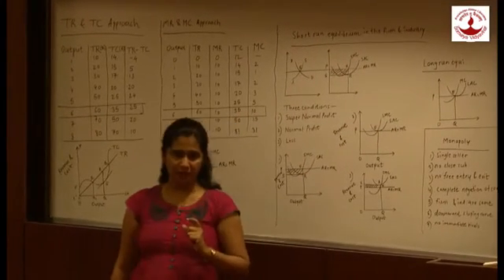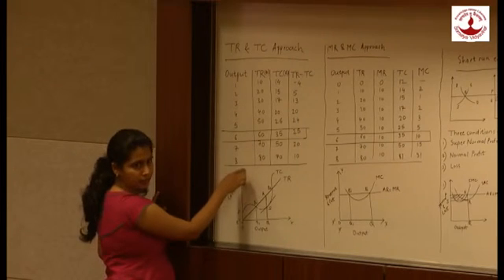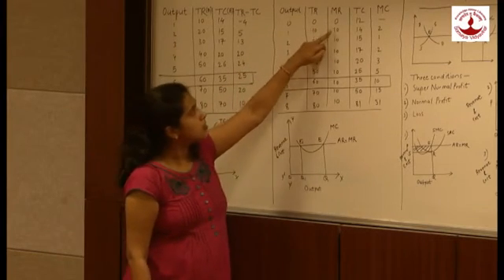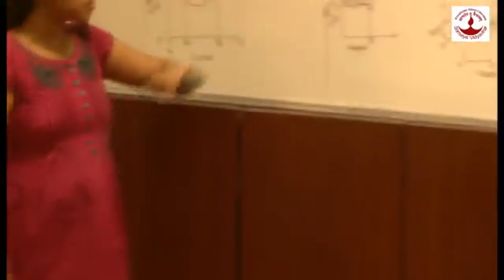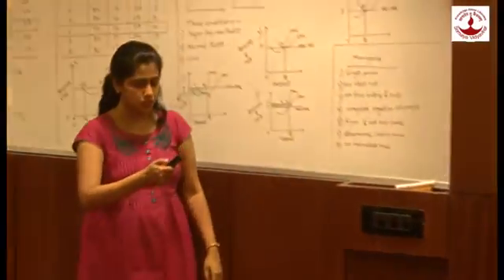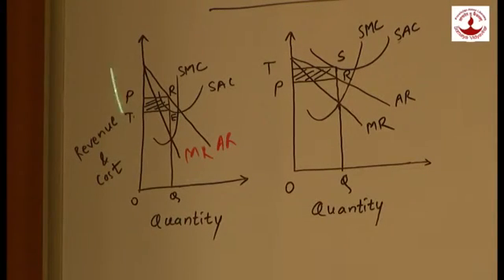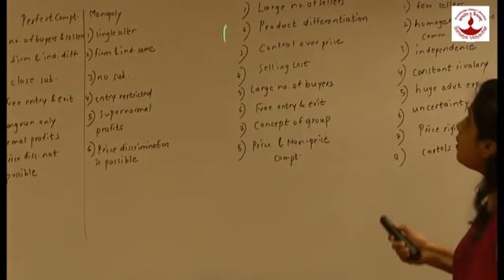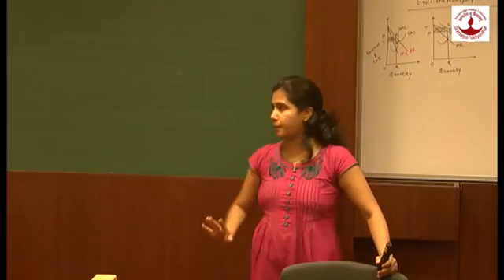Pranali Karnik - Market Structure in Microeconomics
Market Structure in Microeconomics